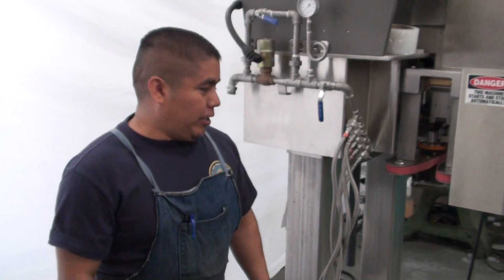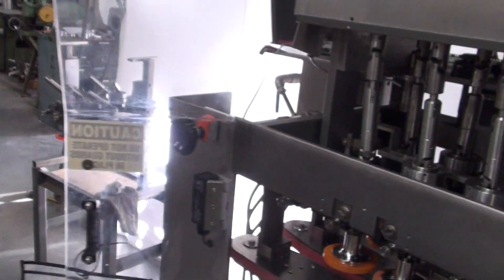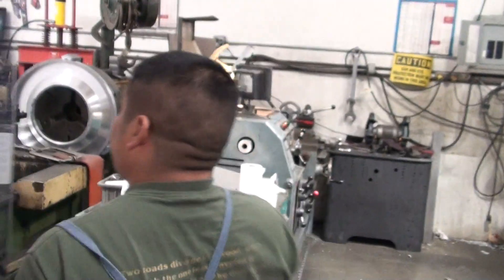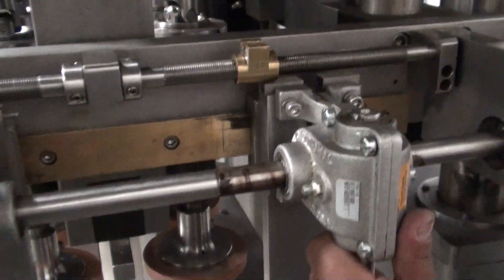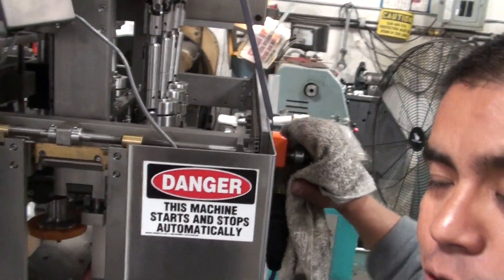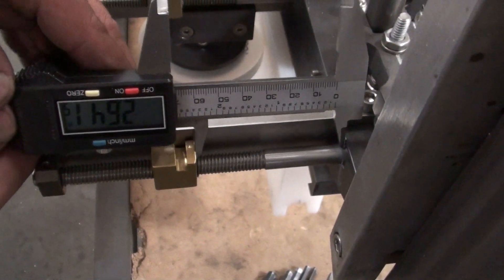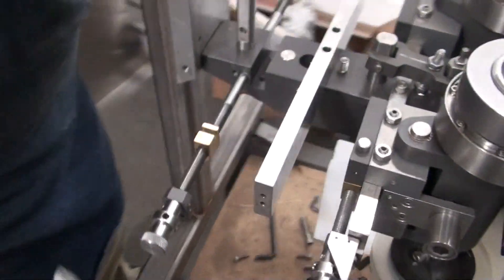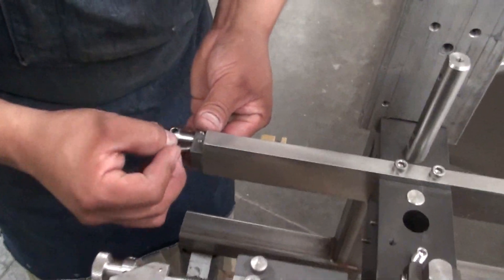Resina Inline Capper / Retorquer Quill and Belt Alignment Procedure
In-depth video showing how to align your machine when it has been set up on a non-concentric container, thrown out of adjustment, or to accommodate for an alternate chute angle.